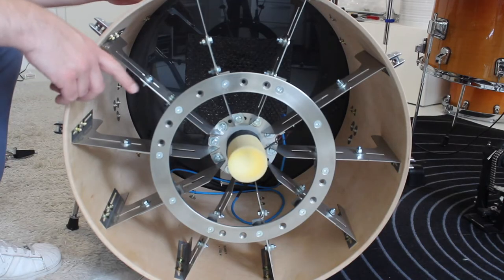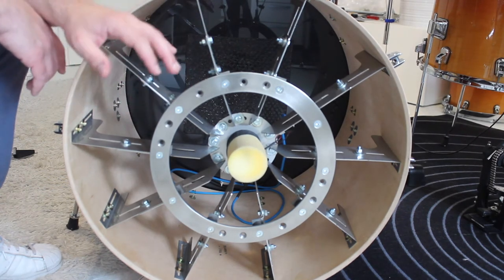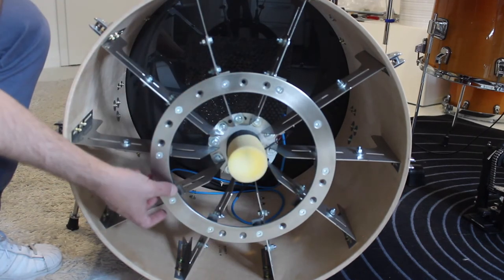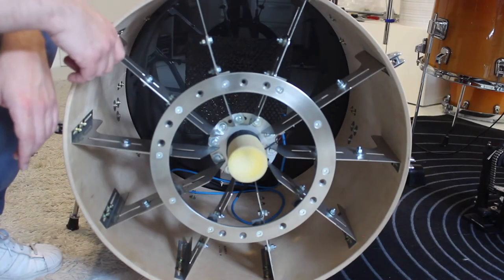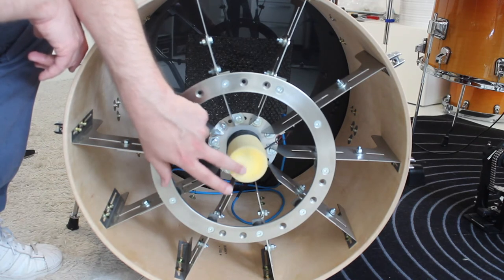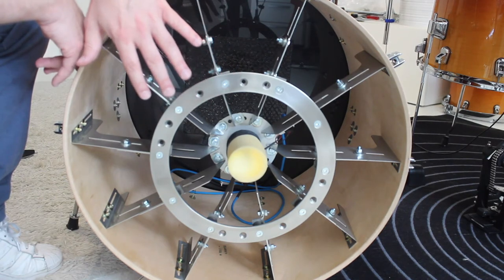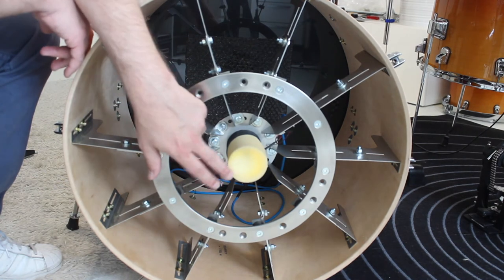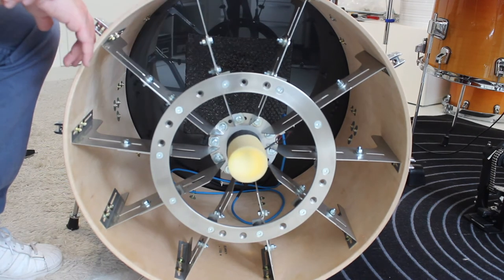Stainless Steel Kick Trigger System from Wronka-Drums - Review, Sound, Quality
My kick drum is the last piece of my acoustic to electronic conversion that hasn't been introduced yet ;) - So here's a short introduction, love that product, because it is so well built. It works perfectly, a true and honest craftmanship.